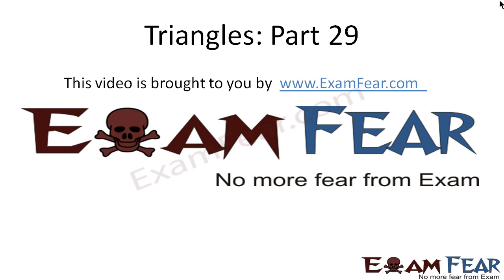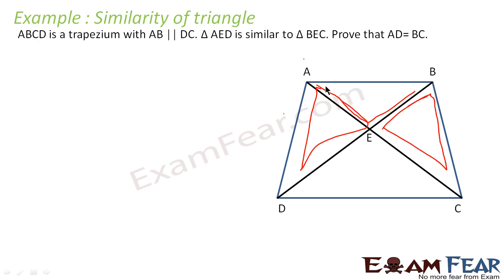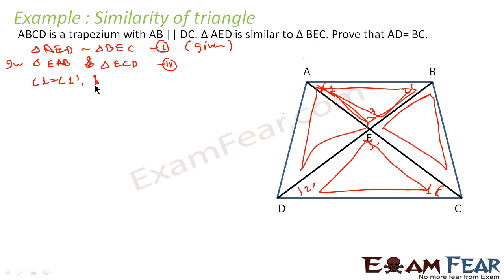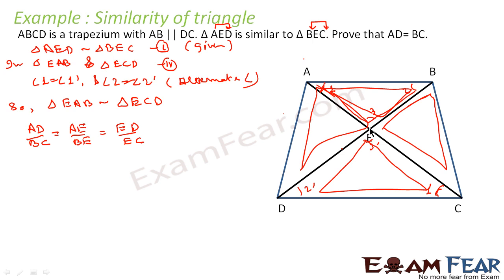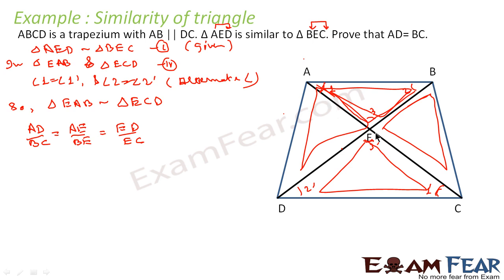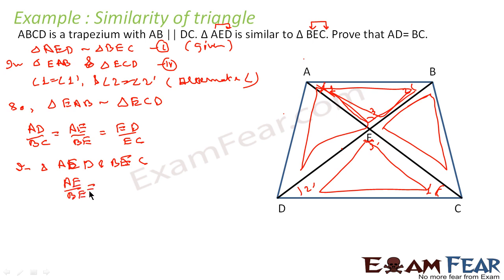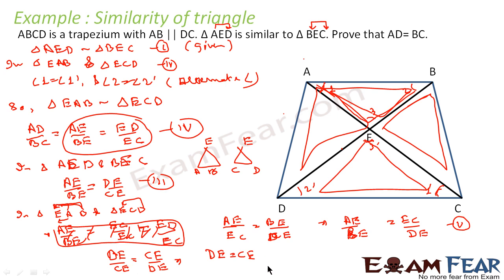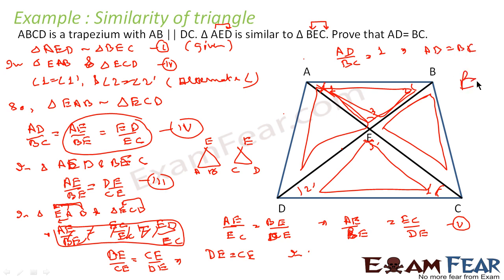Maths Triangles part 29 (Examples Similarity of triangle) CBSE class 10 Mathematics X